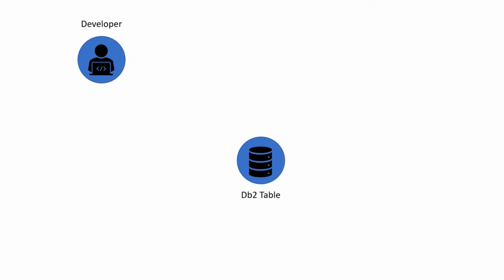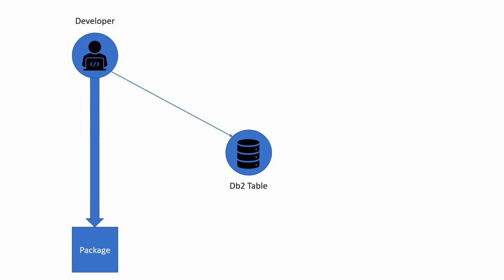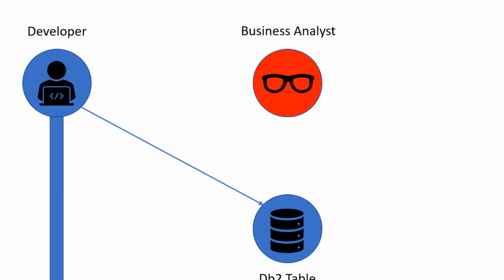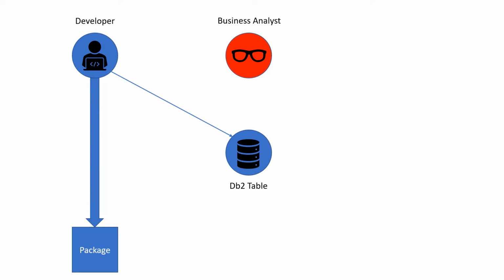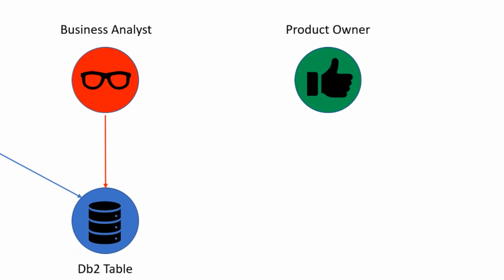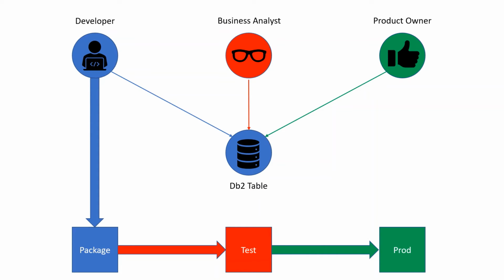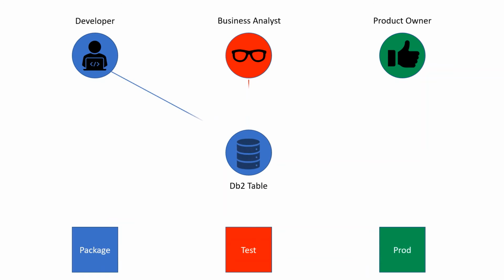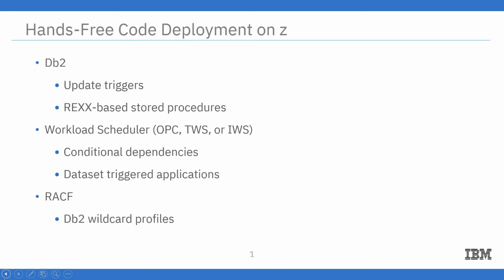Hands free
Hands-free code deployment on z/OS at IGF